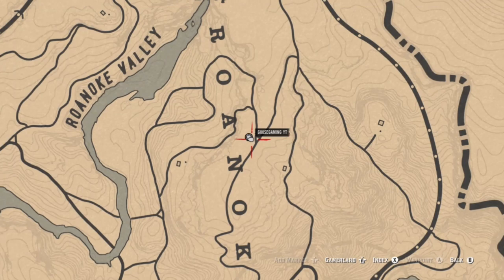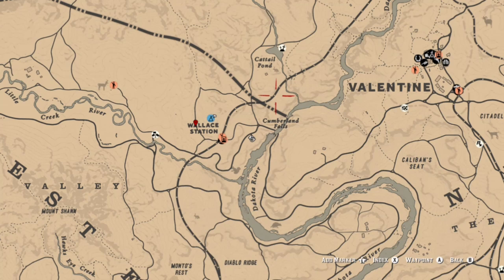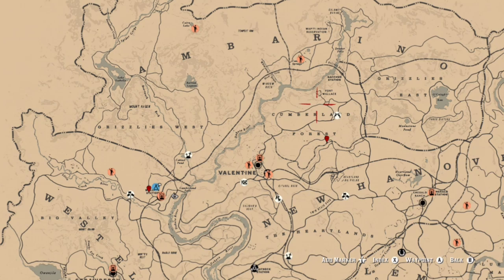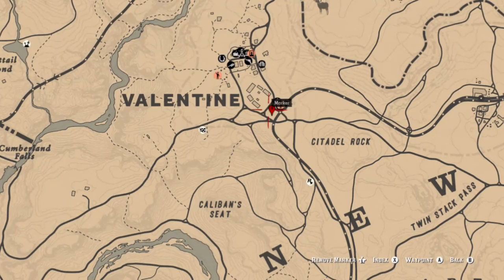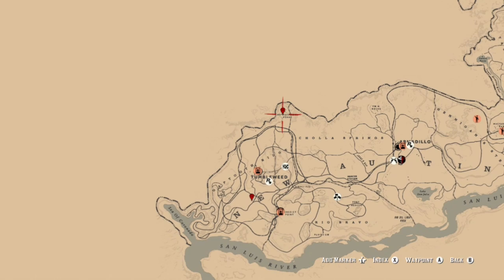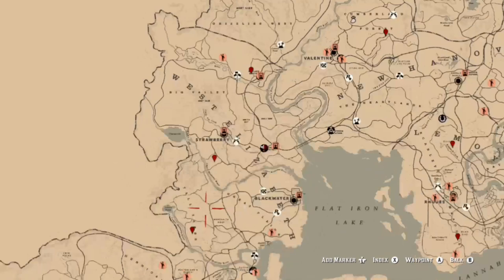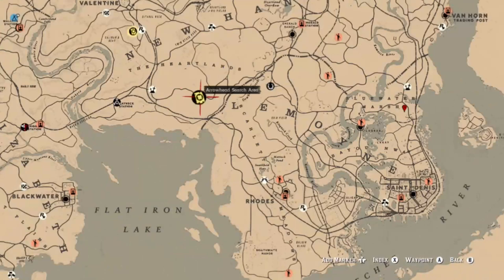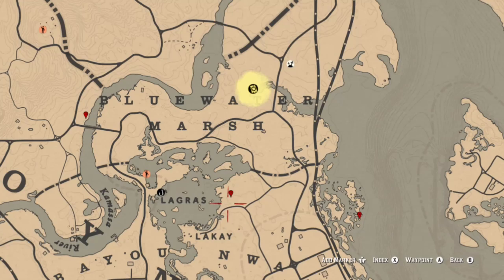Daily Challenges MADAM NAZAR Location CHIPMUNK MUTTON VENISON Locations Red Dead Online